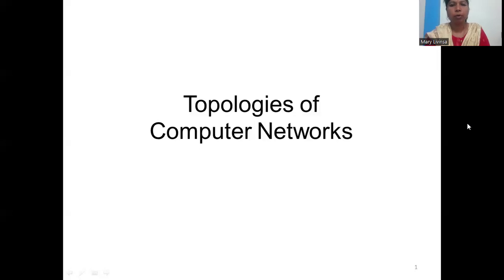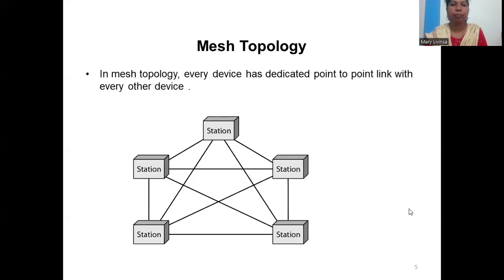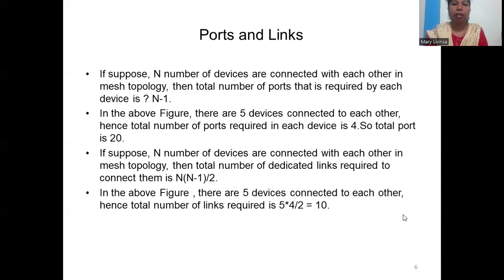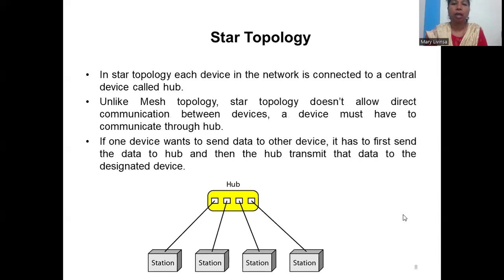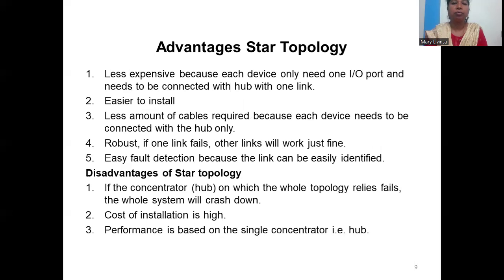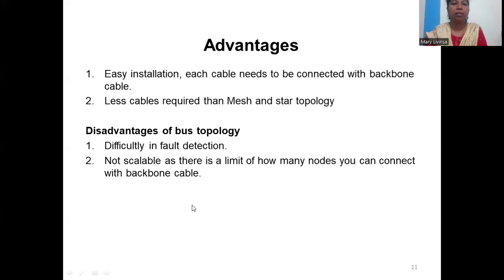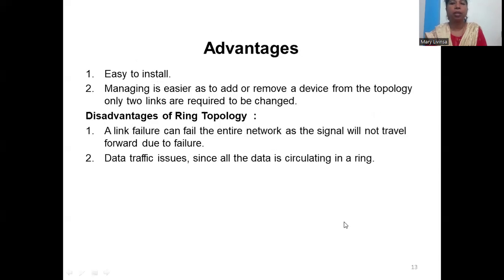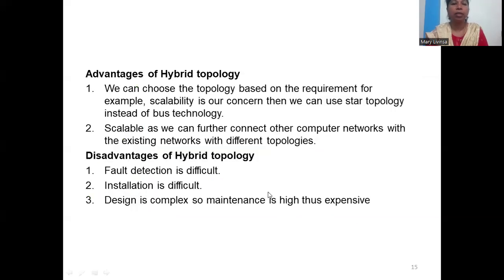Topologies of Computer Networks